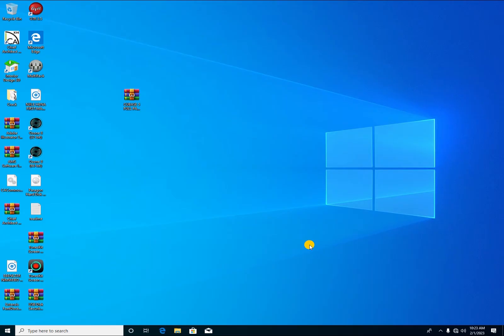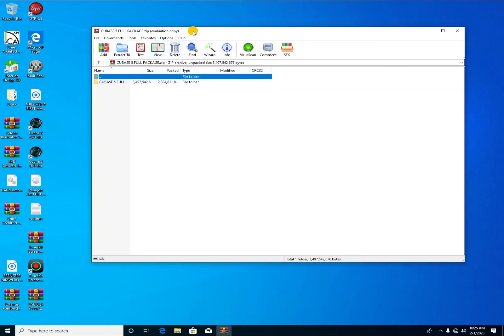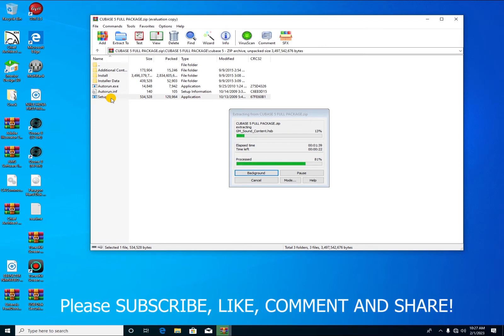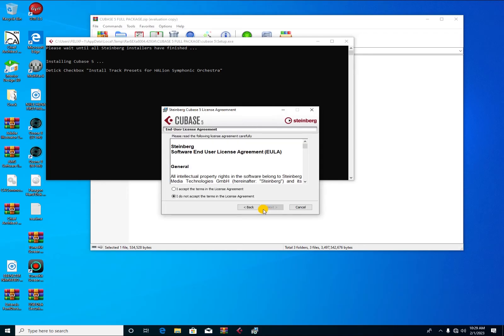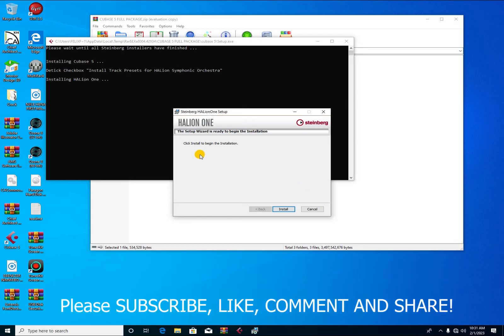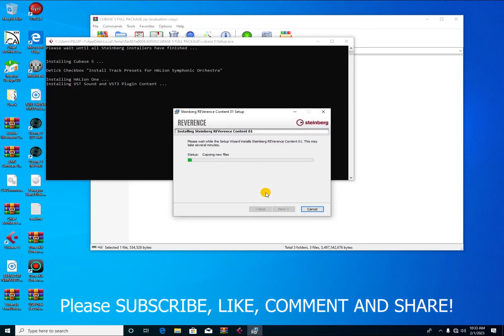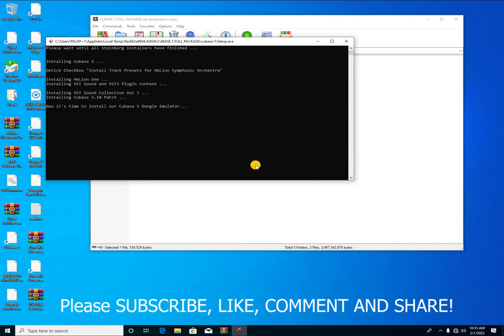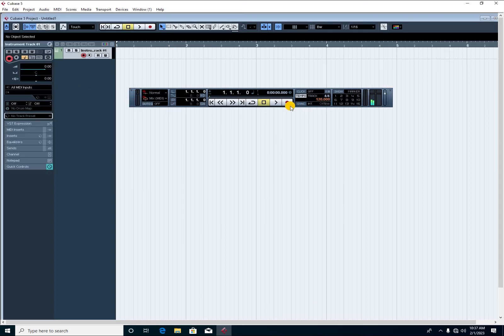How to install cubase 5 full package easily . Please don't forget to subscribe, like and comment.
Learn how to use cubase for Music audio production.